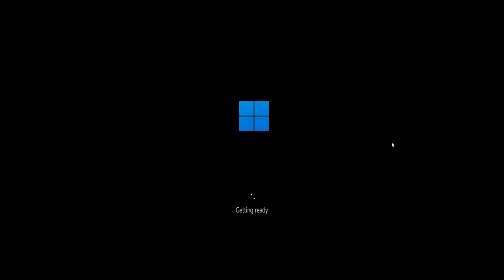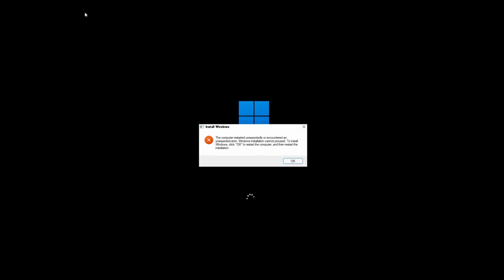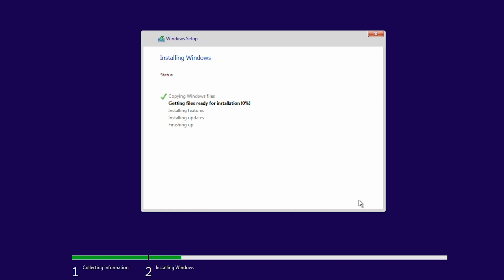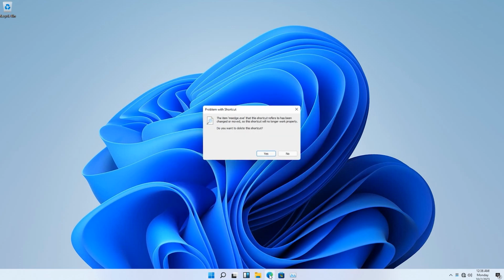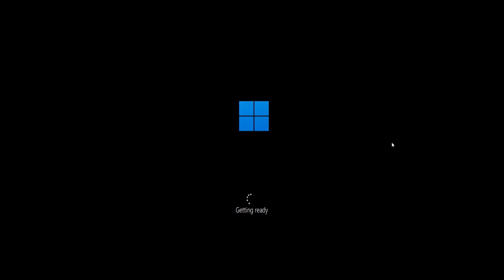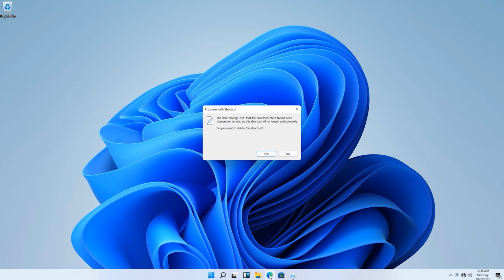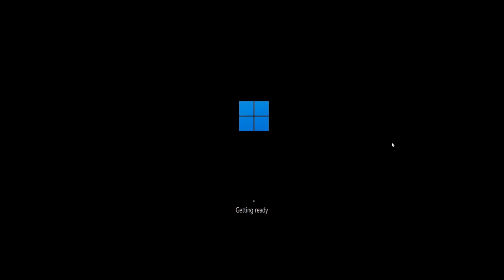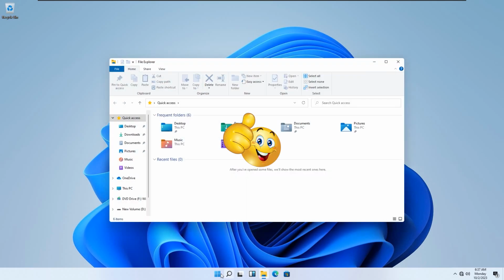What if the computer is suddenly turned off or the power goes out while installing new Windows ?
In this video we will experiment and show that if you turn off the computer or if your electricity goes off while installing new windows, what can be the result .